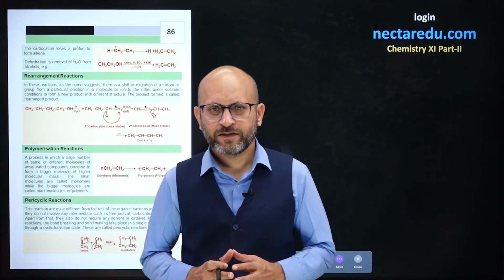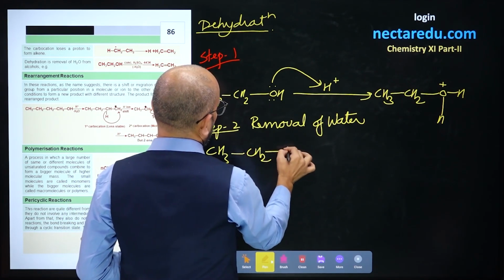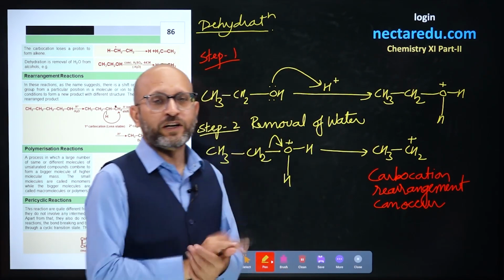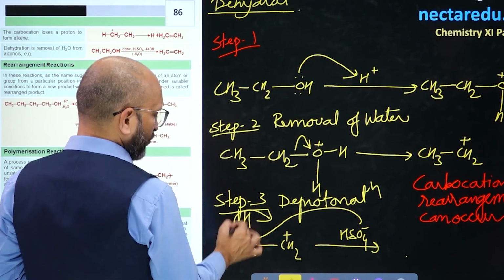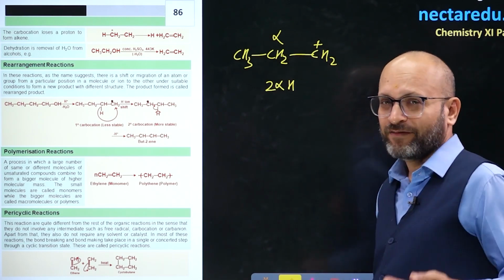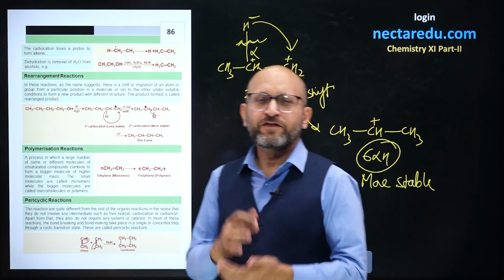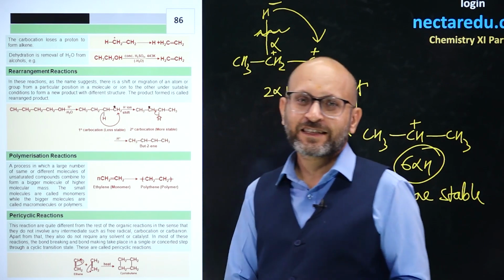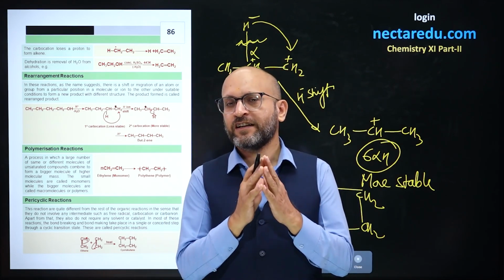Class 11 Chemistry | Organic Reaction Mechanism - XXIX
In this video, we cover Page No. 86 of the chapter “Organic Reaction Mechanism” from Class 11 Organic Chemistry, featuring a one-shot MCQ revision session with important conceptual and exam-oriented questions for NEET & JEE preparation.

📘 Topics Covered in This Video:
✔ Organic Reaction Mechanism MCQs
✔ Important PYQs & Objective Questions
✔ Electronic Effects in Organic Chemistry
✔ Carbocation, Carbanion & Free Radical Stability
✔ Resonance & Hyperconjugation Questions
✔ Markovnikov & Anti-Markovnikov Rule
✔ Rearrangement Reactions
✔ E1 & E2 Elimination Mechanisms
✔ Electrophiles & Nucleophiles
✔ Important Stability Order Tricks

📚 Important Concepts Revised:
• Inductive Effect
• Resonance Effect
• Hyperconjugation
• Electromeric Effect
• Reaction Intermediate Stability
• Acidic & Basic Strength

📖 Why This Video is Important:
This lecture helps students quickly revise the complete ORM chapter through MCQs and concept-based questions, making it ideal for CBSE, NEET & JEE preparation.